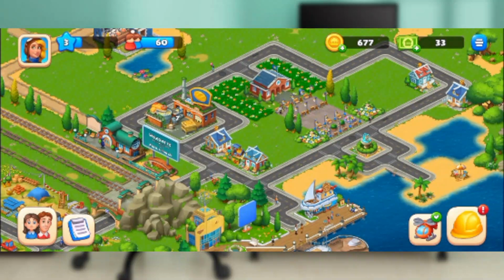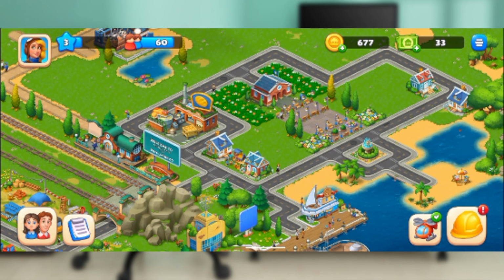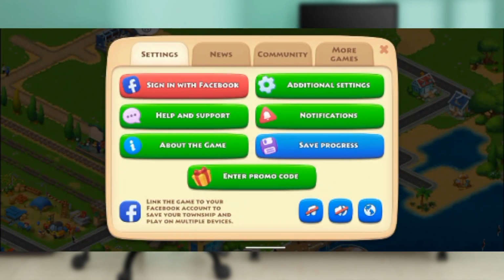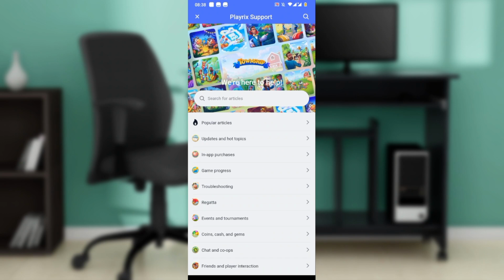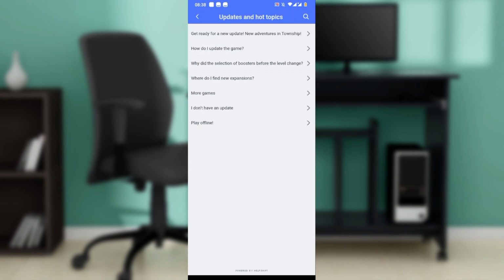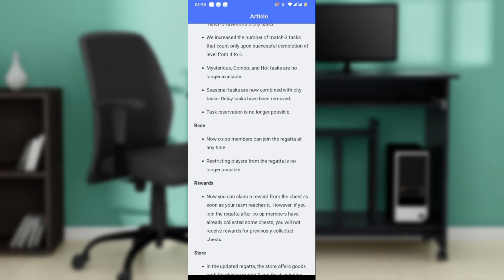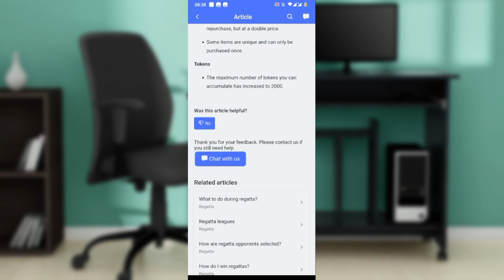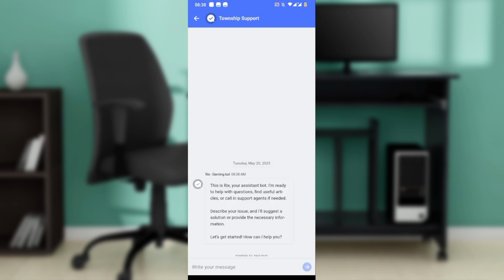How To Reset Game Progress in Township (Easiest Way)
In this video I will show you How To Reset Game Progress in Township. It would be good if you watch the video until the end so that you don't miss important steps.